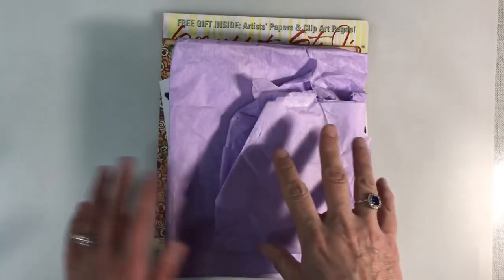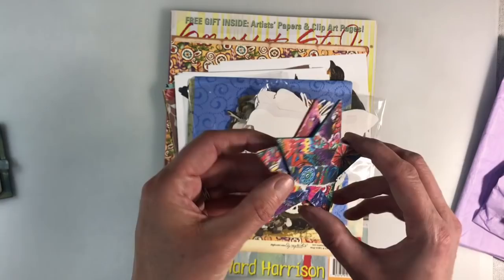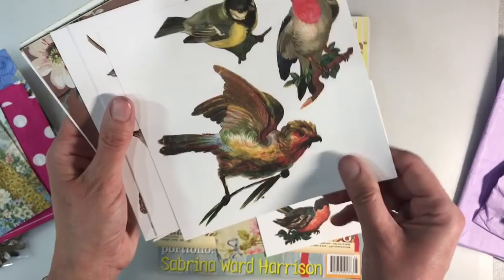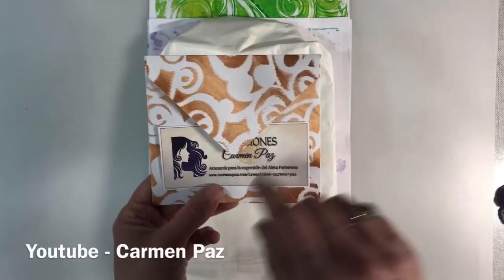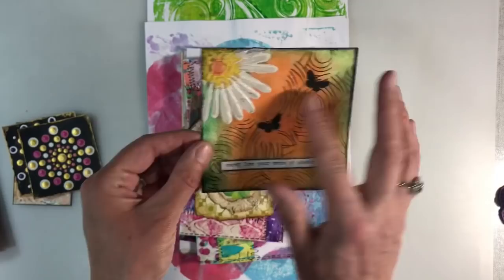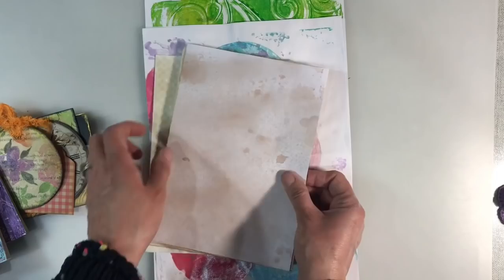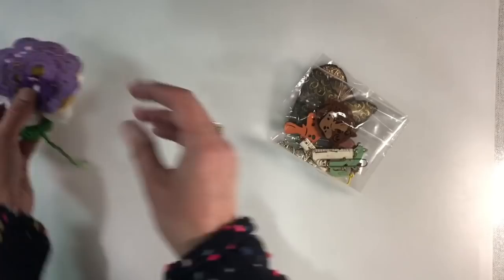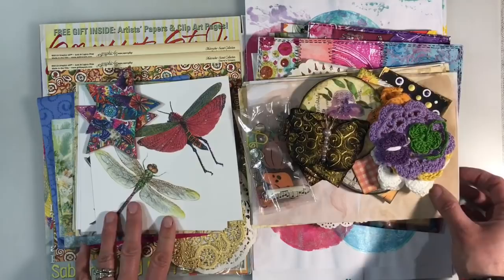So Many Ideas From This Wonderful Mail - Thank You Eugene & Carmen 💕💕💕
Thanks so much for my wonderful goodies, Eugene and Carmen.  I love everything 💕💕💕

Social Media Links:

Nina Ribena

Nina Ribena

NinaRibena